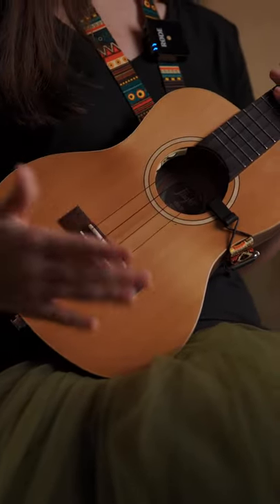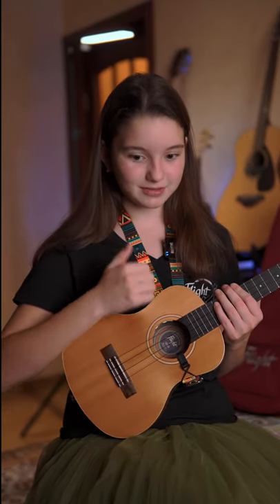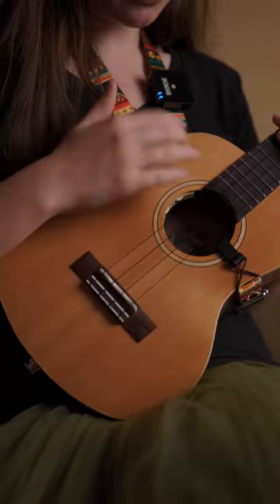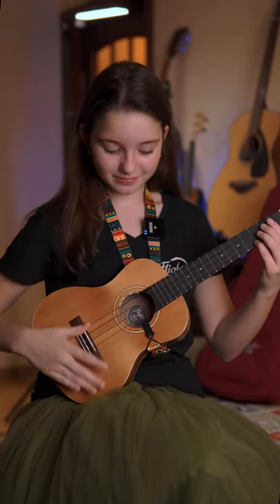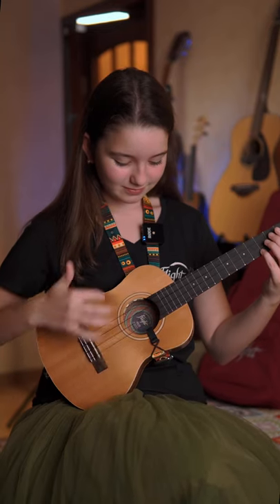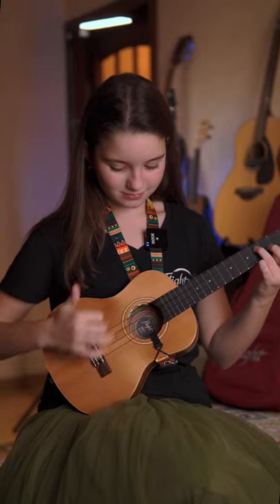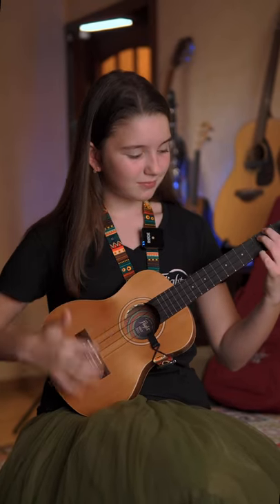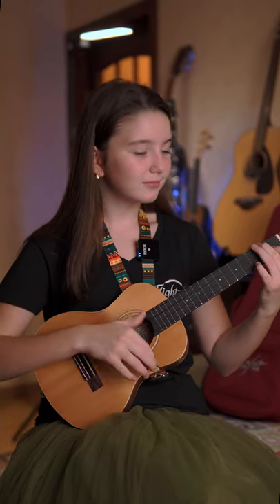How to play Reggae Beat on ukulele